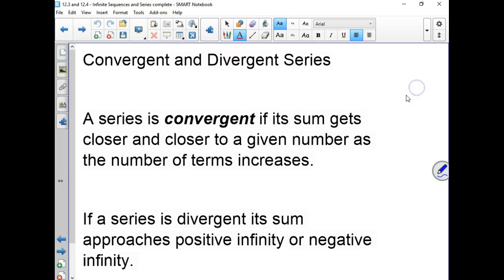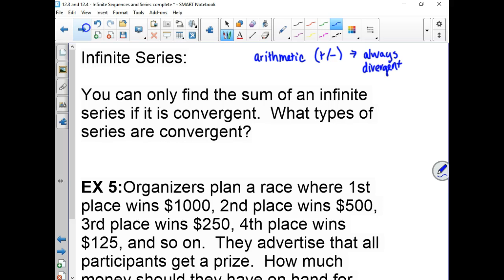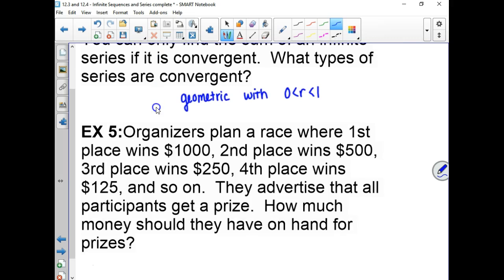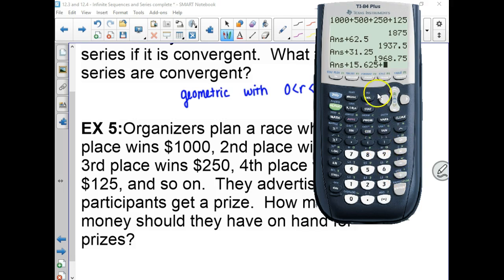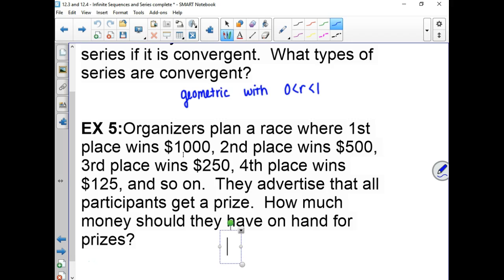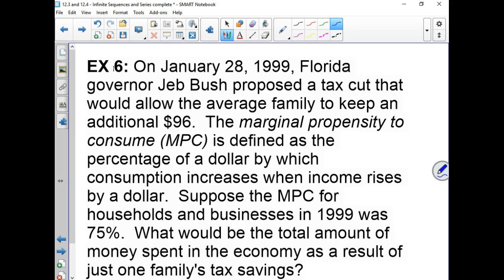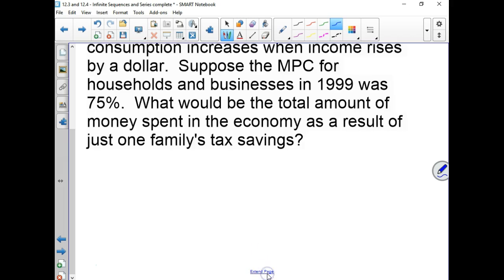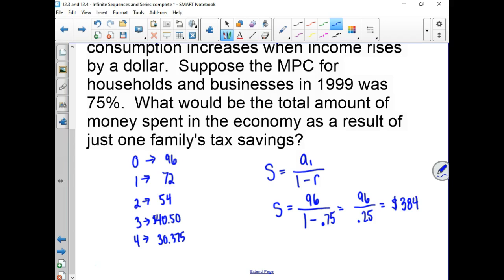12.3-12.4 Notes - Part B - Infinite Series